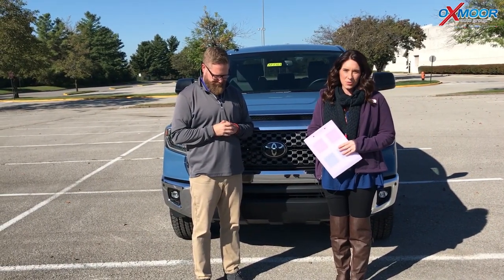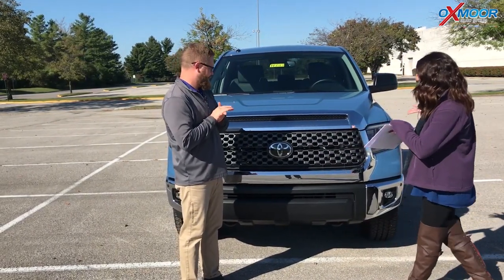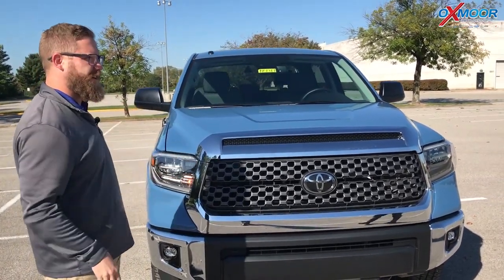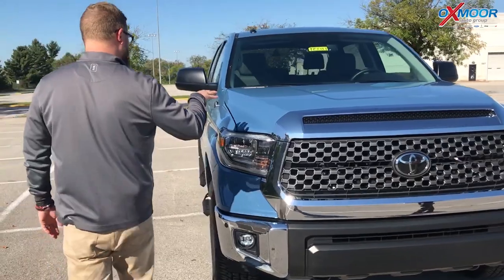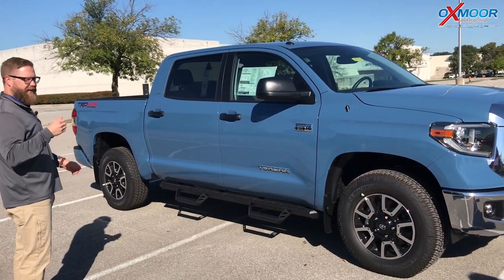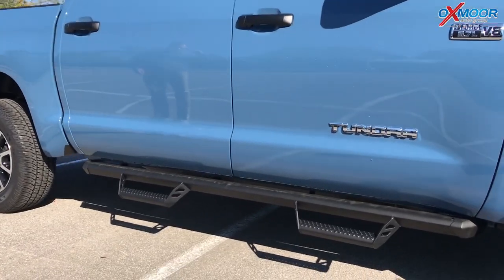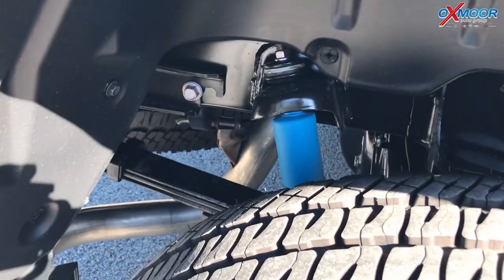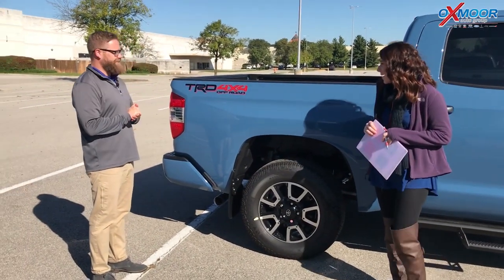2018 Toyota Tundra SR5 TRD Off Road, For Sale, Oxmoor Toyota, Louisville, KY 40222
2018 Toyota Tundra SR5 TRD Off Road, For Sale, Oxmoor Toyota, Louisville, KY 40222

Welcome to Oxmoor Toyota in Louisville, KY.  We understand that a personal video message may be the best way to introduce ourselves, our store, and the New, Used or Certified Toyota of your choice.

 At Oxmoor Toyota we give you easy access to the most up-to-date internet car buying tools: you can quickly view our new Toyota Specials, Used Car Specials, new Toyota inventory, used vehicle inventory, research or compare your new vehicle, request a test drive, apply for financing, schedule your next service appointment, or even get door to door directions.

We make new and used car buying research, comparing, and shopping easier for you, so you can spend more time finding the perfect Toyota vehicle.

Customer loyalty, pride, and attention to detail are just a few reasons car buyers visit Oxmoor Toyota. Our website provides great deals, incentives, and offers on the largest selection of new and used Toyota vehicles. Our friendly and knowledgeable staff always exceeds expectations in helping you find your new Toyota vehicle.

Also, don't forget to have your Toyota in Louisville serviced at Oxmoor Toyota.  Our climate controlled customer drop off and delivery keeps you out of the weather, and our free WiFi and shuttle service takes you where you need to go.

Come in today to see and drive the Toyota of your choice at Oxmoor Toyota in Louisville, KY also serving The greater Louisville KY and Southern Indiana metro market.

We at Oxmoor Toyota appreciate you taking the time to visit us today-- Thank You!

Sales
Mon - Sat: 9:00 AM -- 9:00 PM
Sun: 12:00 PM -- 6:00 PM

Oxmoor Toyota
8003 Shelbyville Road